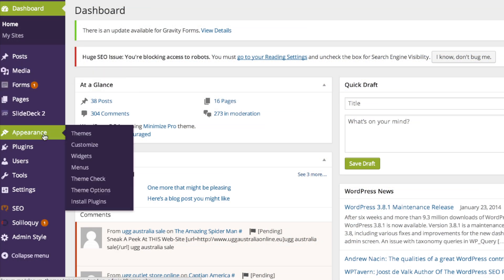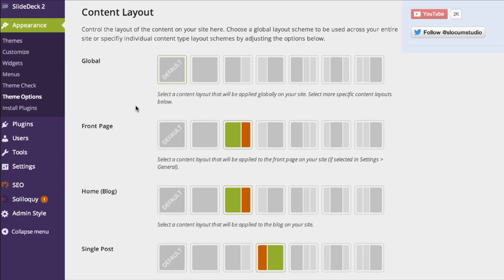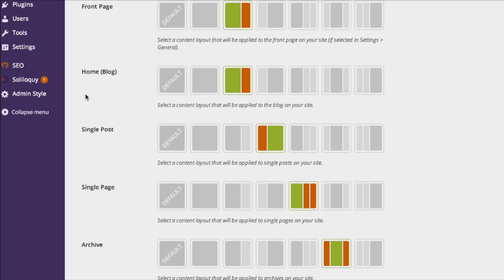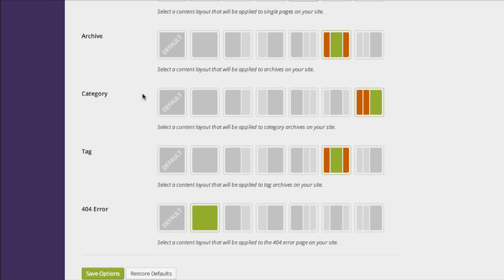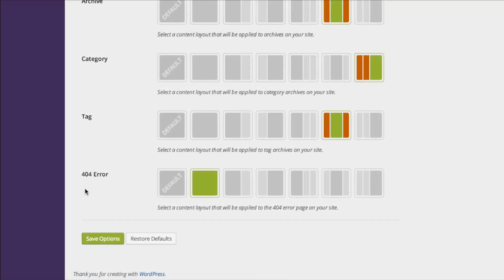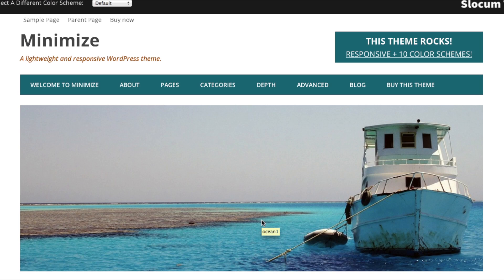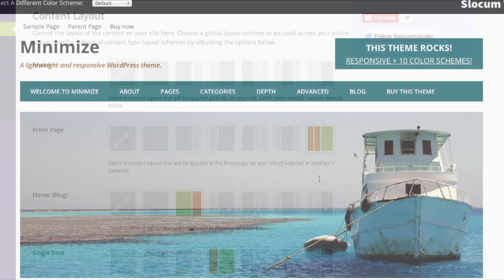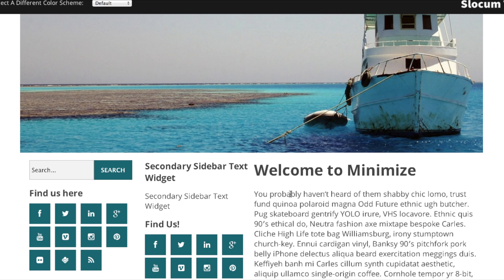Change a Page Layout on WordPress - Slocum Themes